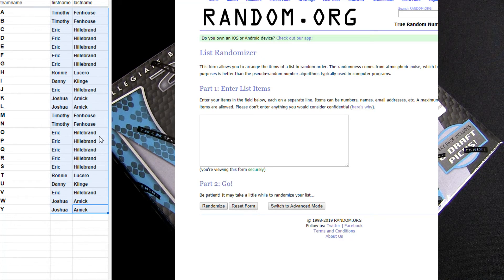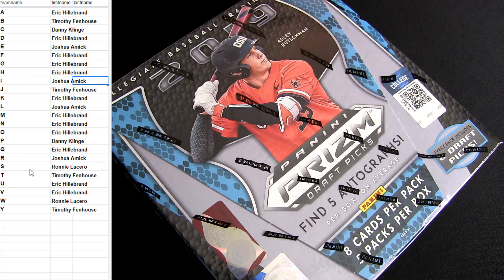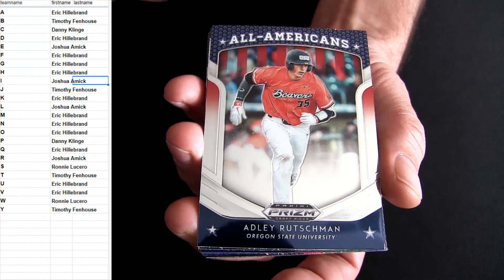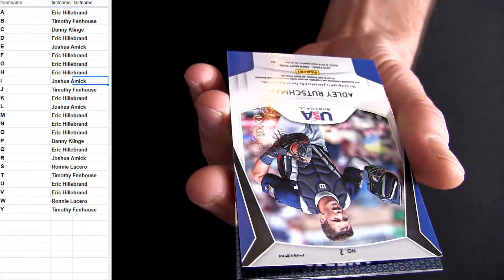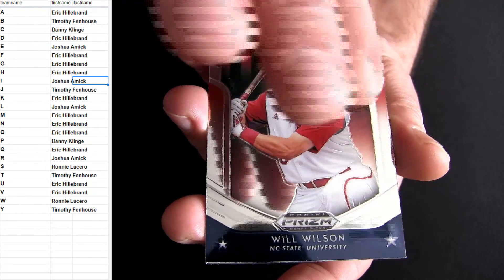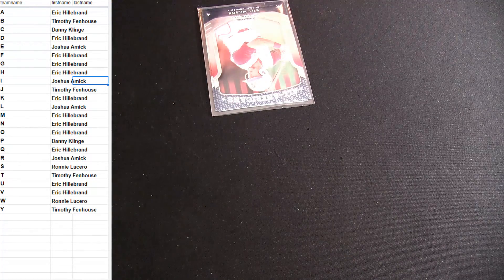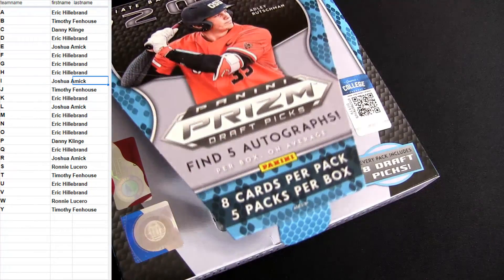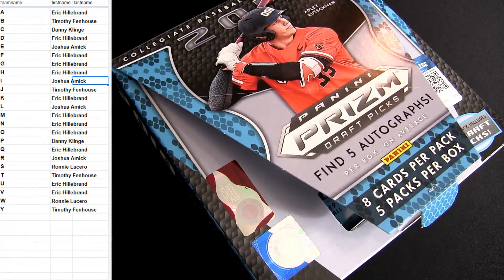19 Prizm Draft MLB Pack #1